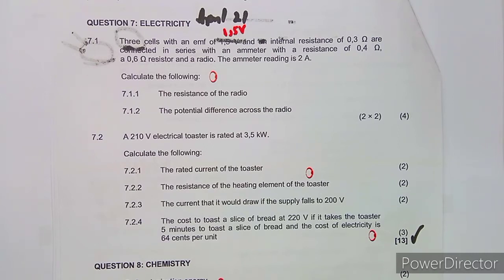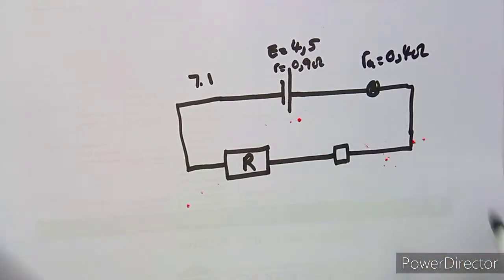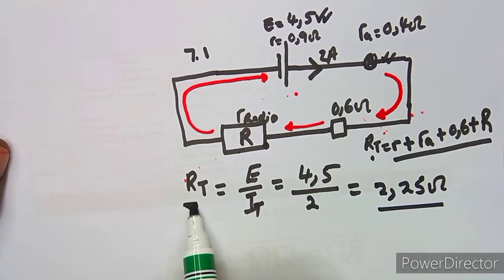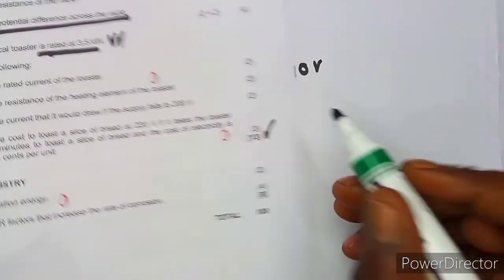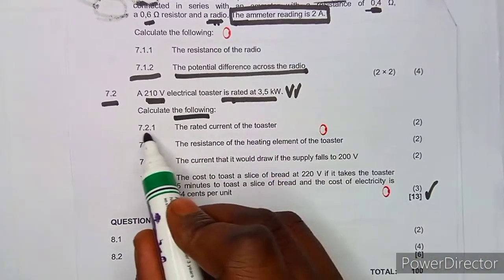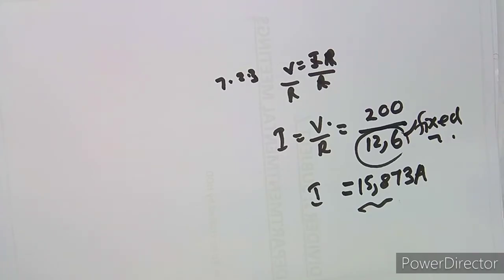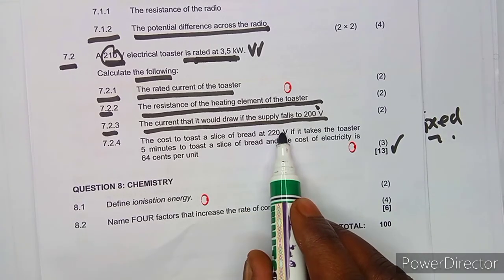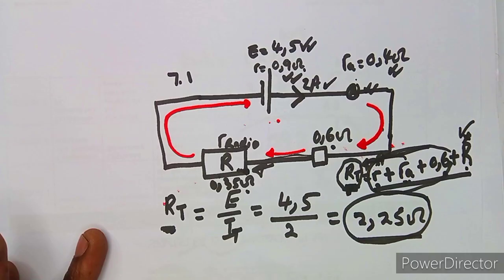Engineering Science N3 Electricity April 2021 Past Papers and Memo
Engineering Science N3 Electricity April 2021 Past Papers and Memo ‎@Maths Zone African Motives

Engineering Science N3 Electricity.
Engineering Science N3 April 2021.